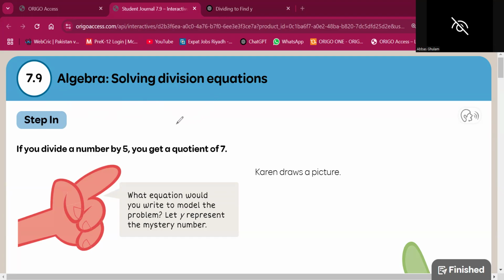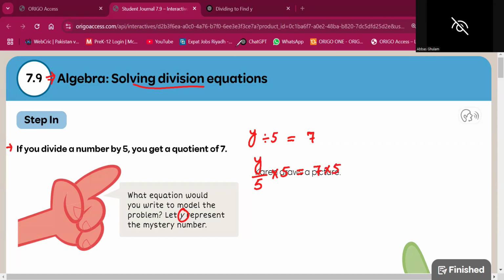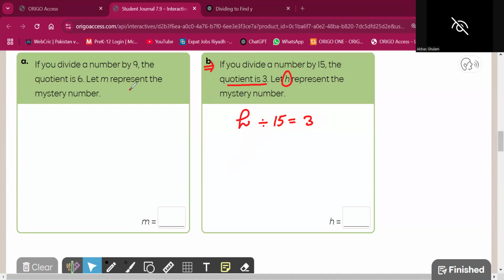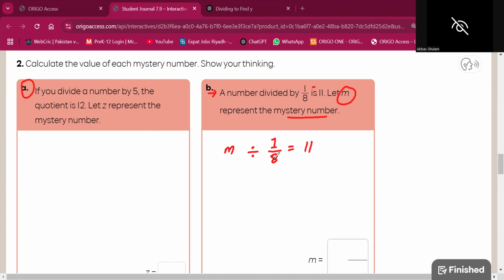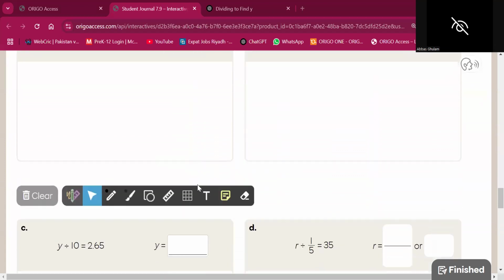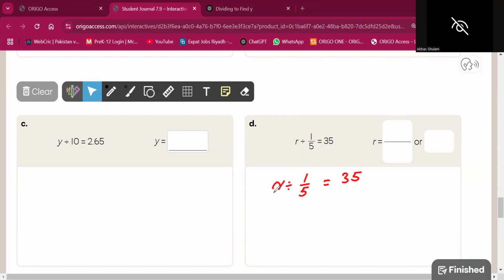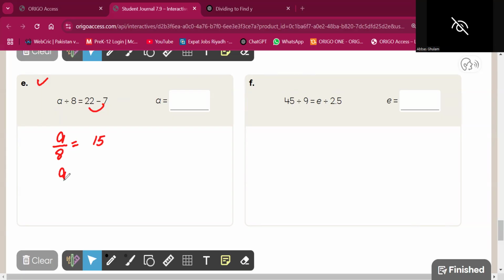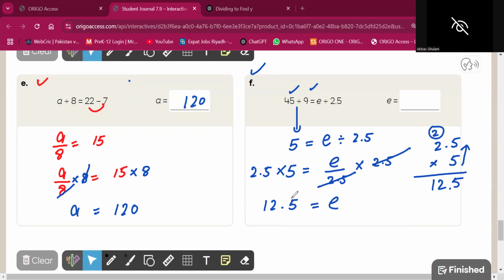Algebra Solving division equations